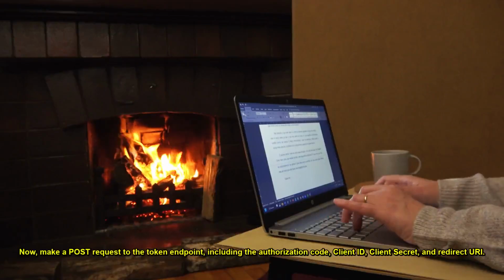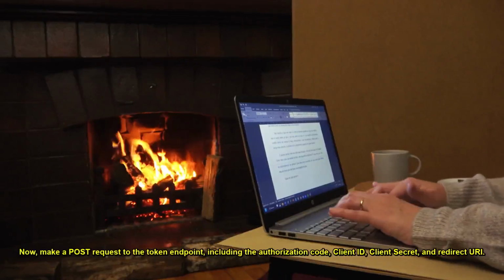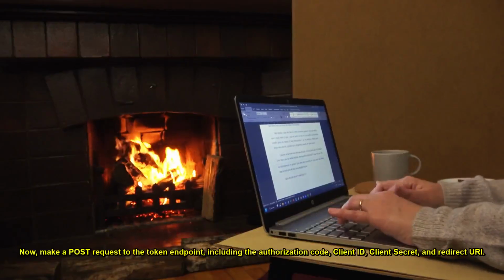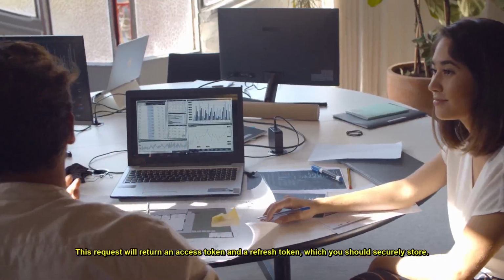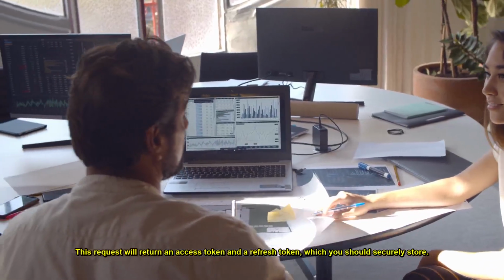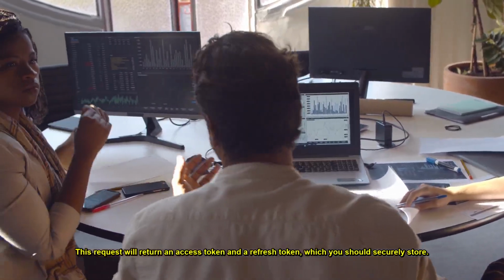How to authenticate with Make.com using OAuth and API tokens - Detailed Guide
Unlock the power of automation with our comprehensive guide on how to authenticate with Make.com using OAuth and API tokens! In this detailed tutorial, we walk you through each step of the authentication process, ensuring you can seamlessly integrate your applications with Make.com. Whether you're a beginner or an experienced developer, this video provides valuable insights and tips to enhance your workflow. Don't miss out on mastering authentication for your projects!

📌 **Topics Covered:**
- What is OAuth and API Tokens?